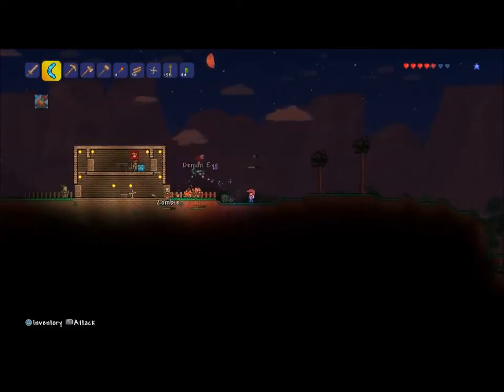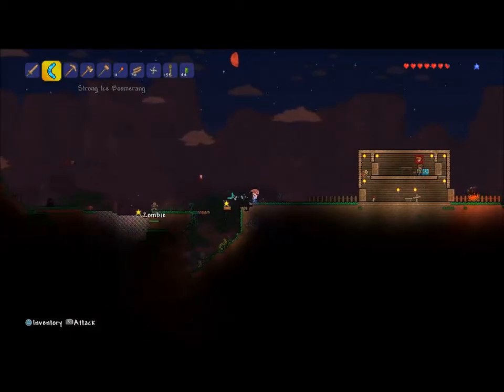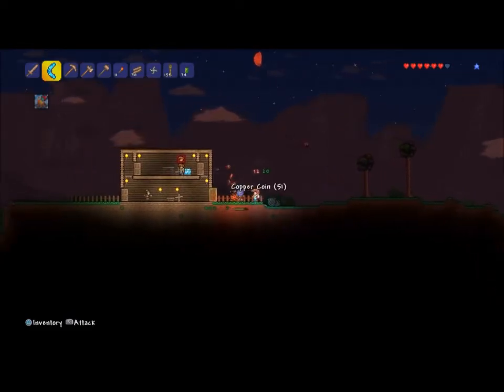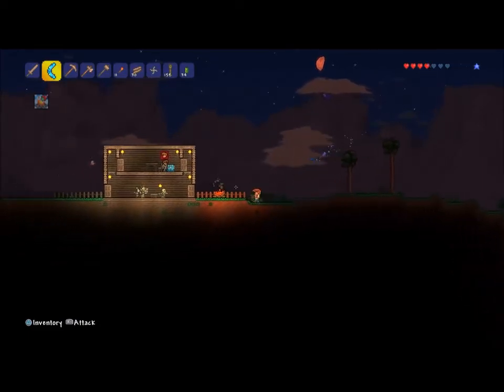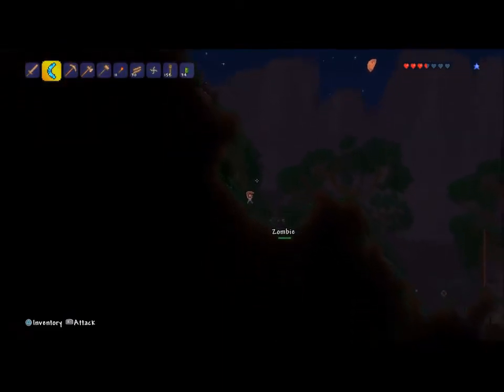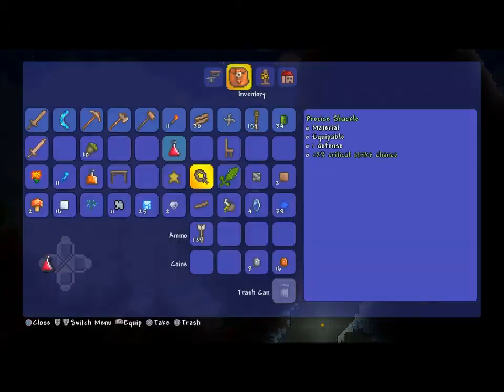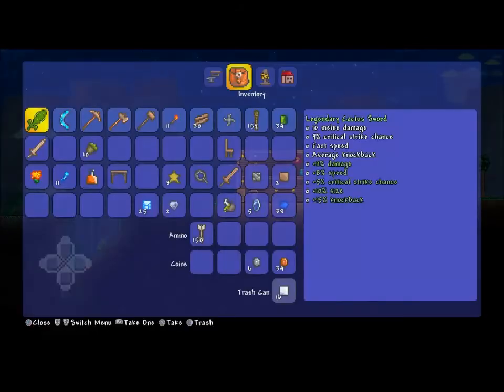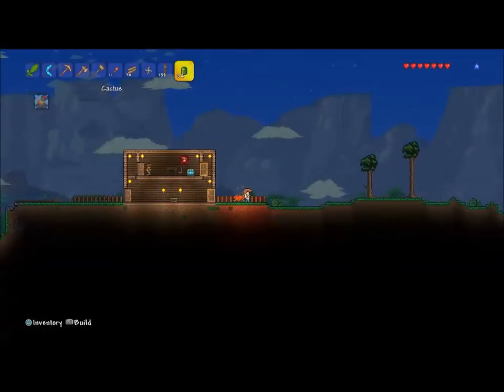Let's Play Terraria PS4 || Normal Playthrough || Boomerang and house! [Episode 2]